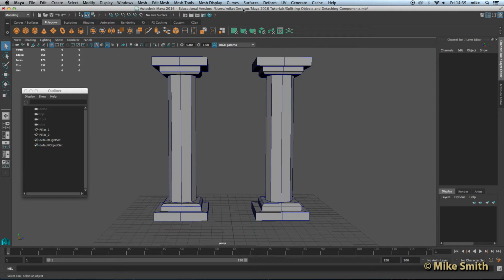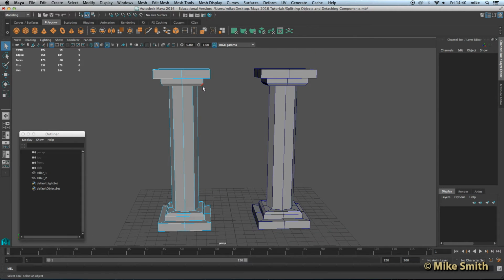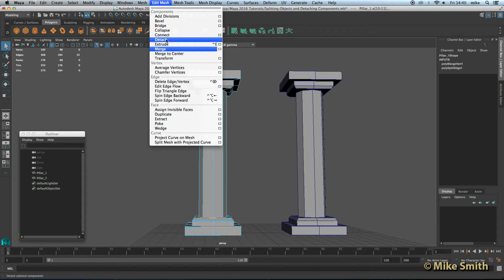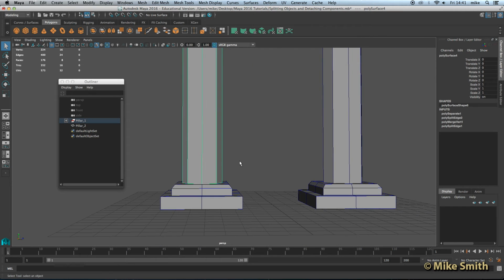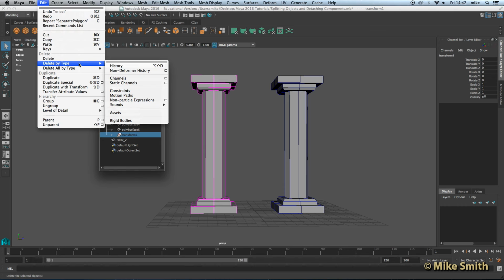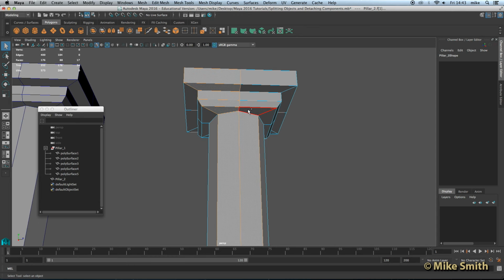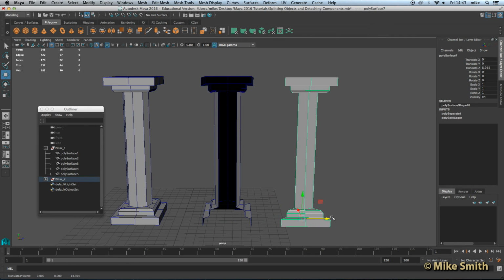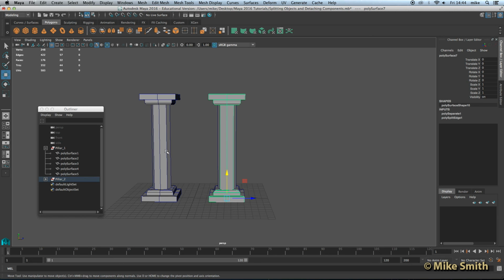Maya 2016 - Splitting Objects & Detaching Components